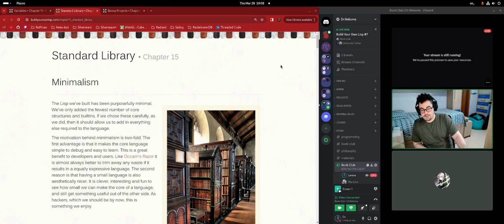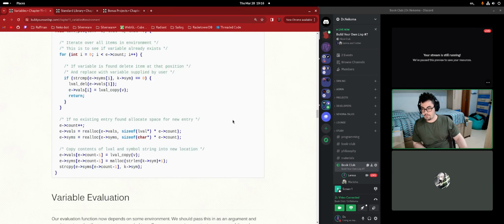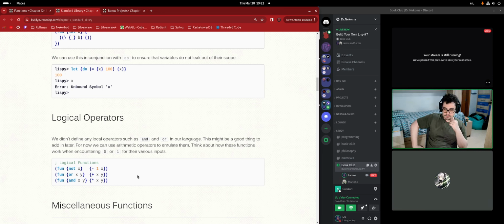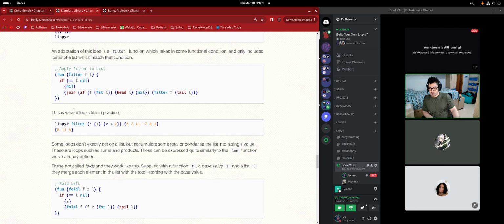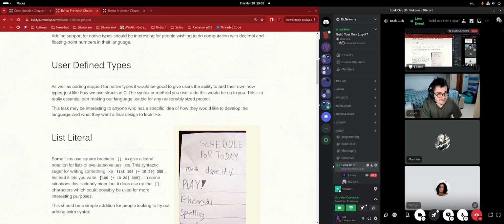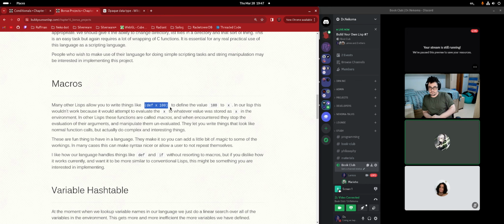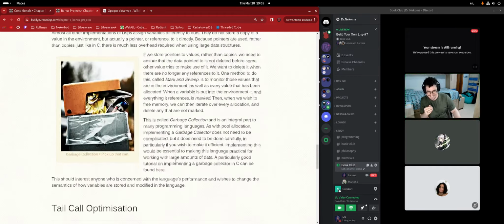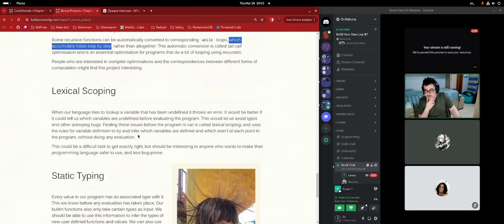Build Your Own Lisp #7 - Chapters 15 and Bonus